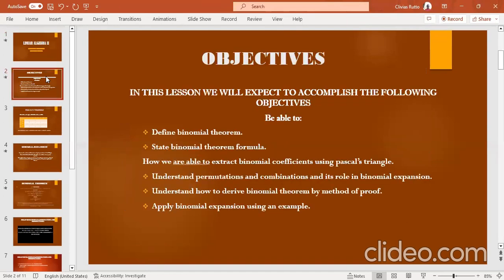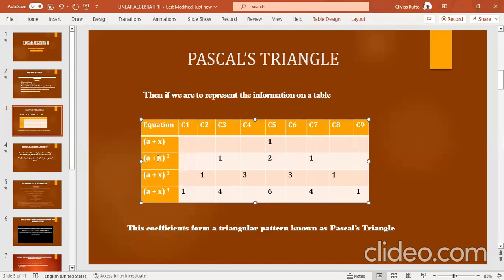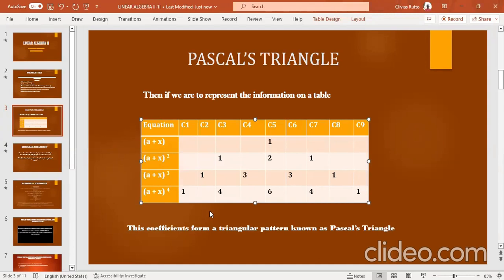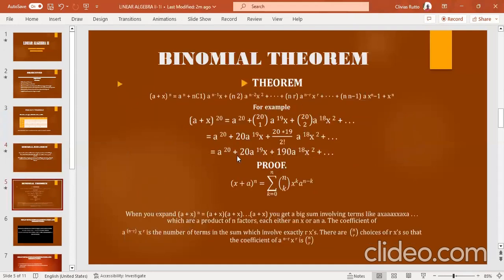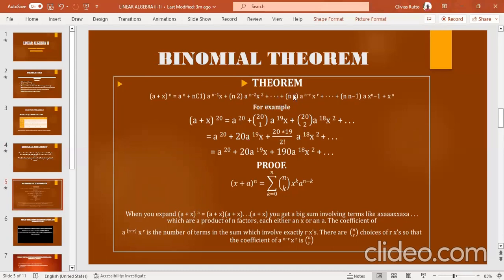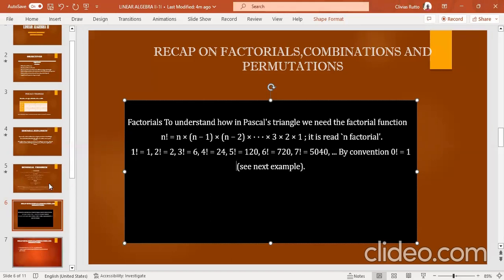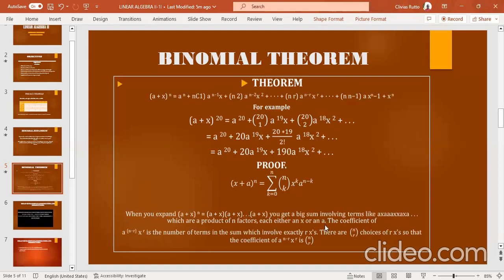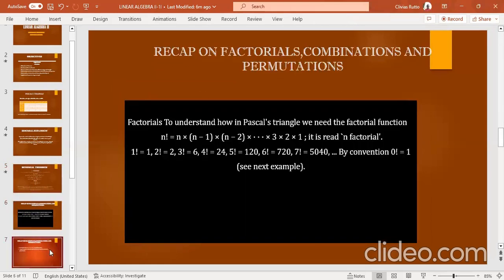binomial theorem edwin korir qOAJqMCD